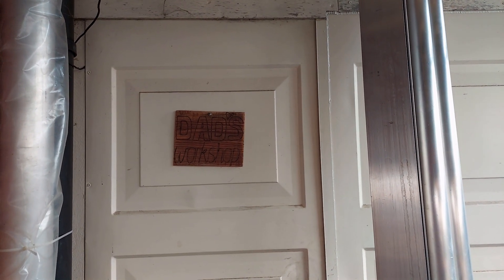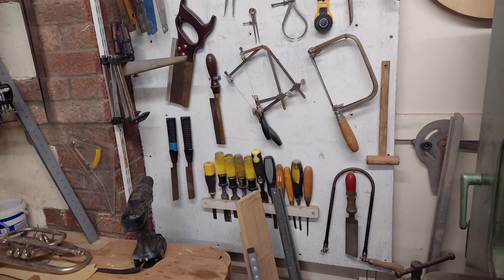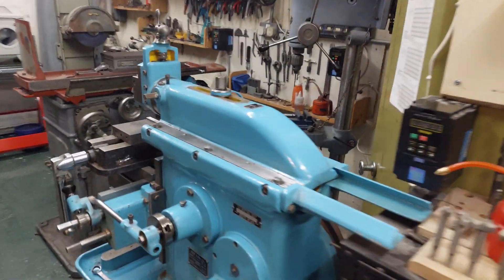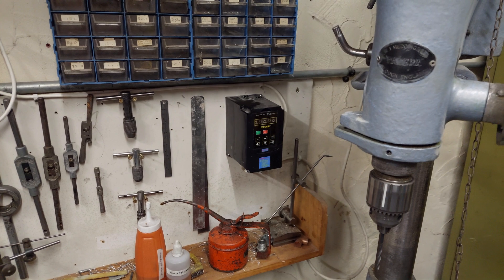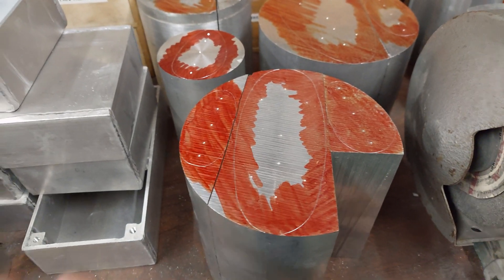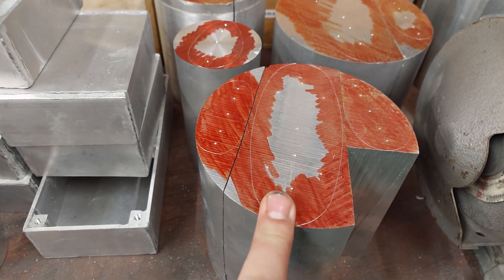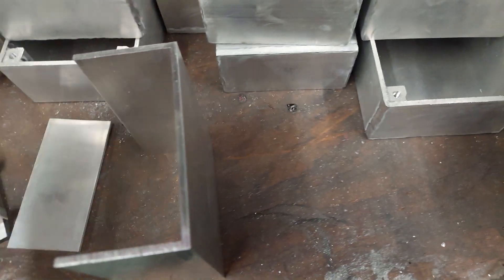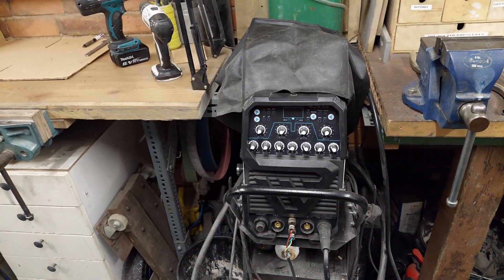Caramillo Workshop tour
Just a quick look around my workshop showing you what I have what i do and how I use it.